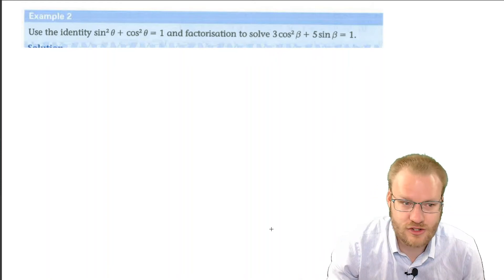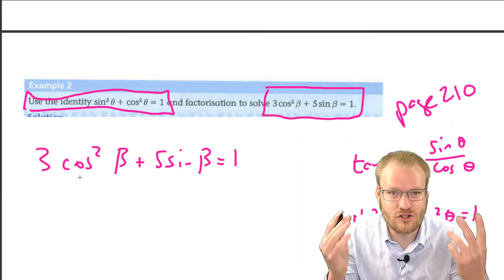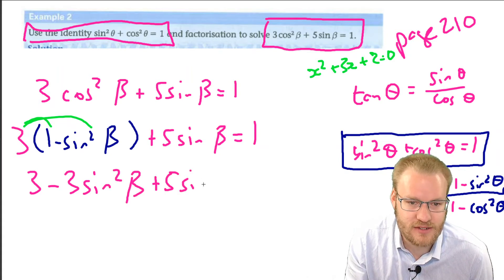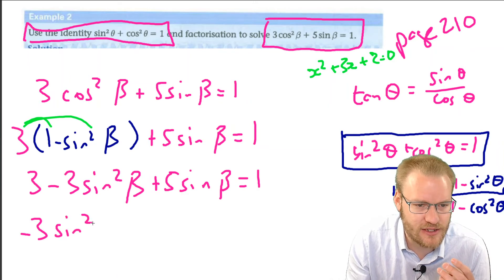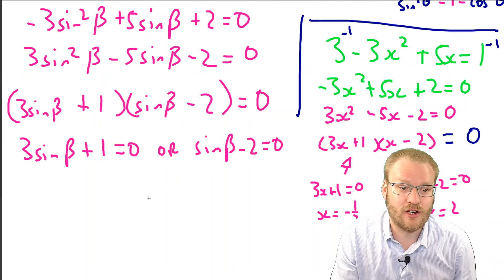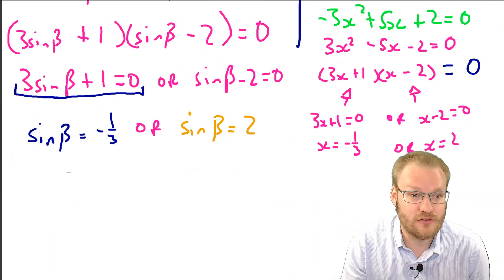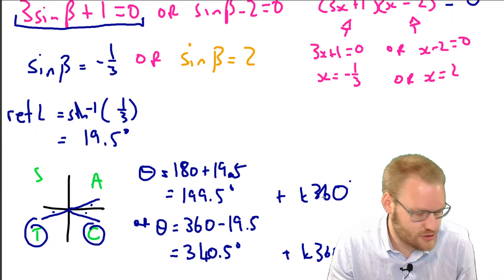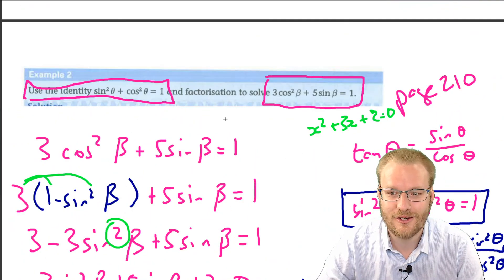Grade 11 Maths BE 2020 Example 2 page 210